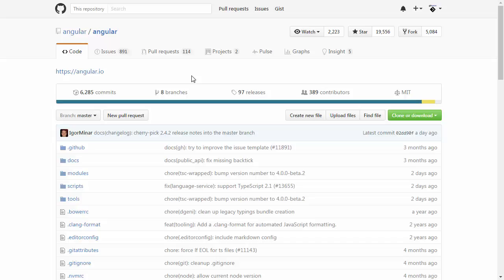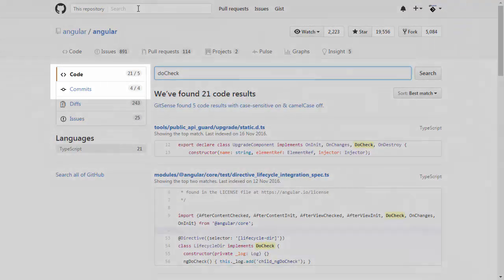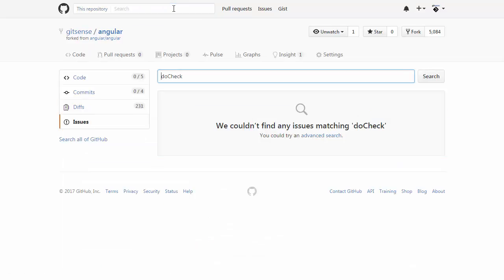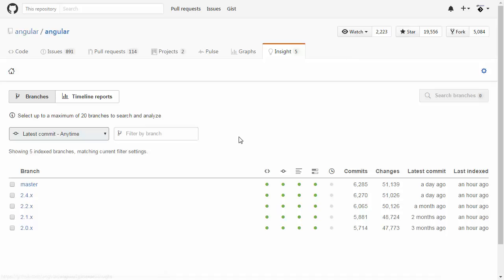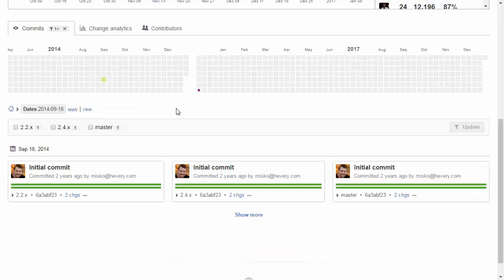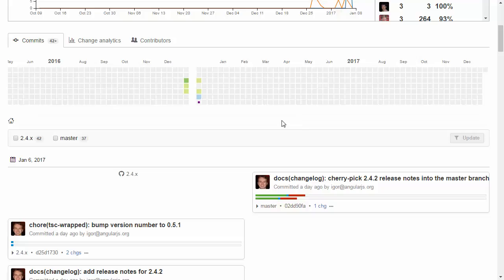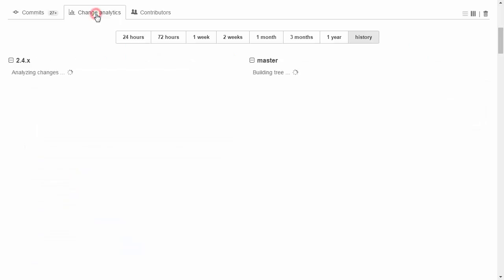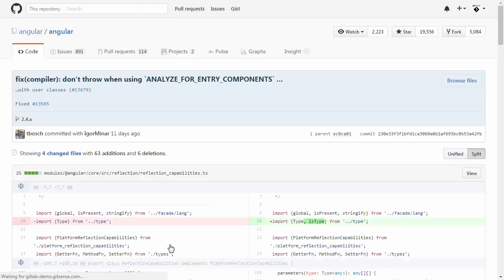GitSense for GitHub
A quick introduction to GitSense for GitHub